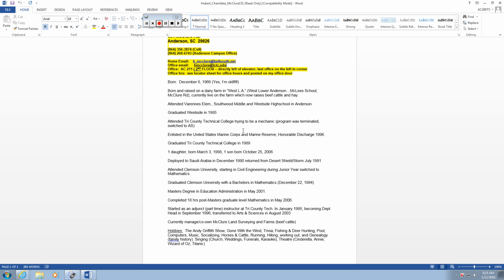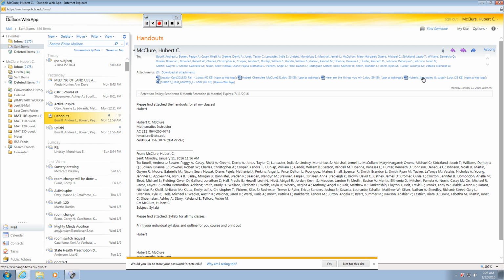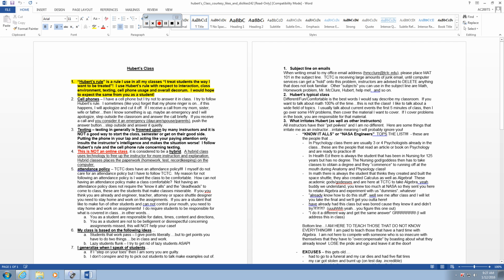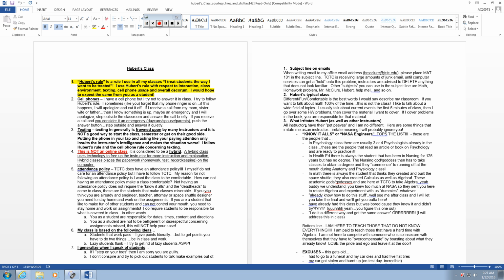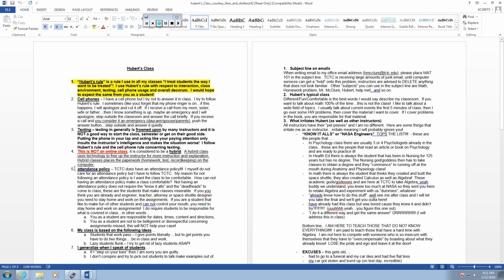First Day - MAT 141 8am